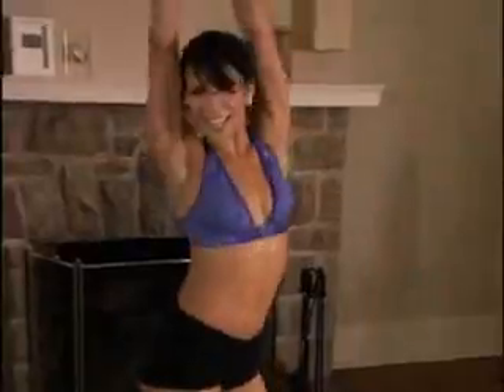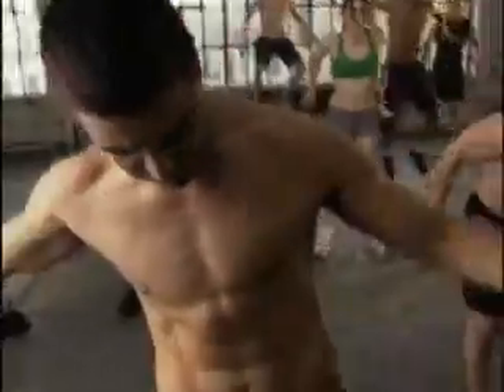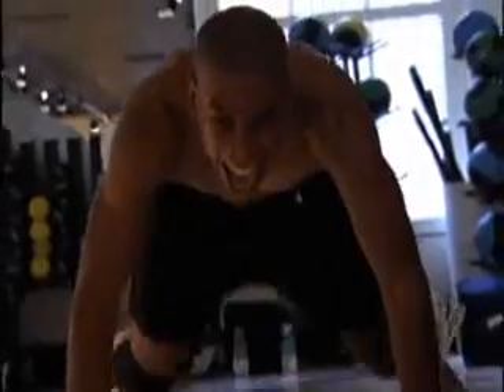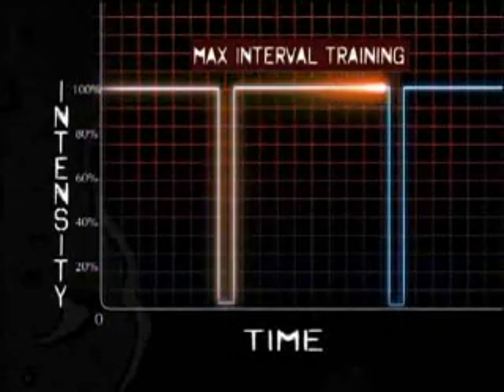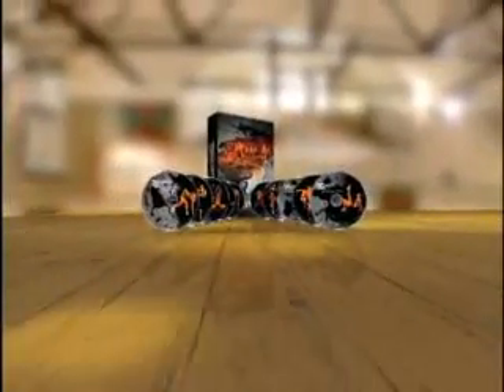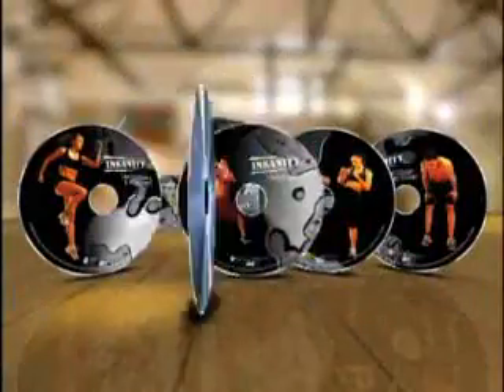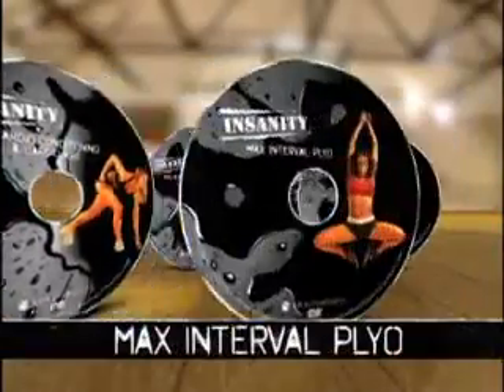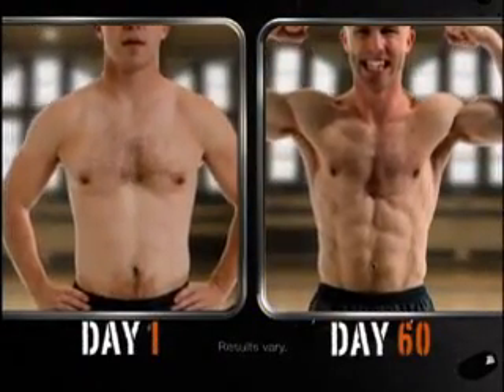INSANITY WORKOUT Maximum Cardio Workout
- INSANITY™ is the most challenging cardio program ever put on DVD. Your personal trainer Shaun T will push you past your limits with 10 workout discs packed with plyometric drills on top of intervals of strength, power, resistance, and core training. No equipment or weights needed. You don't have to be in extreme shape to do it. As long as youre ready to dig deep, Shaun will help you get insane results in just 60 days.